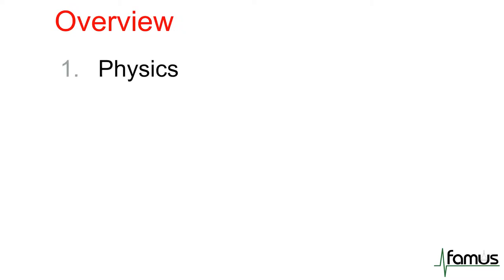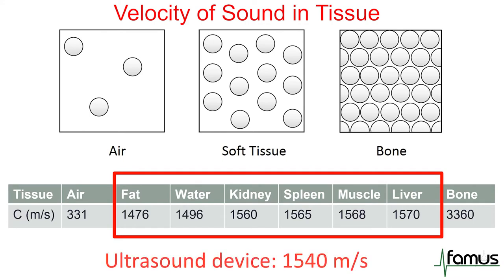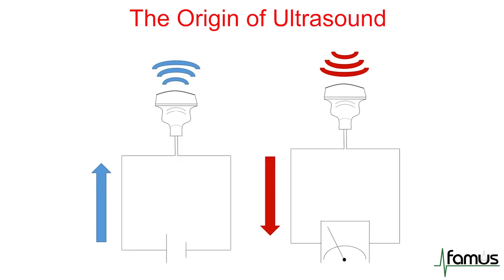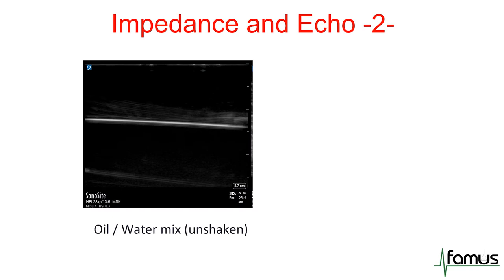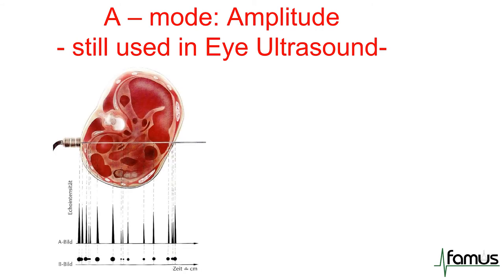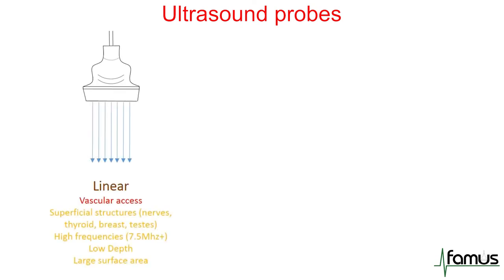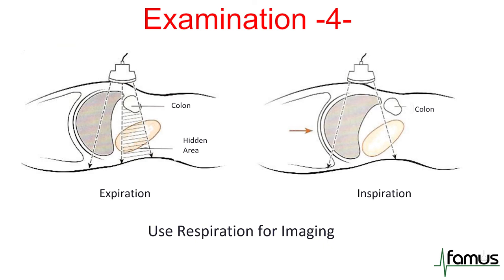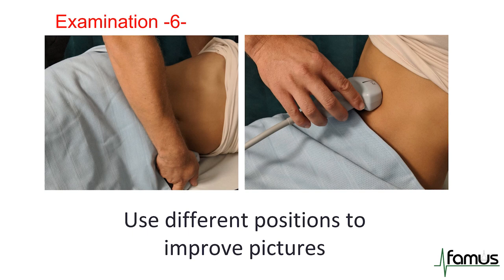FAMUS Physics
Introduction to ultrasound physics from the FAMUS team